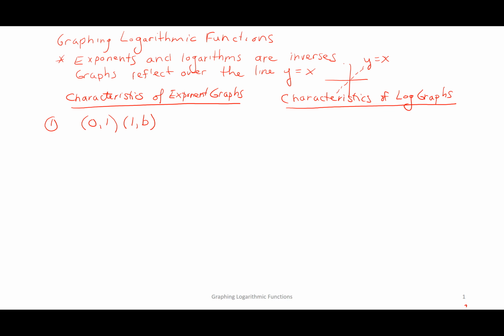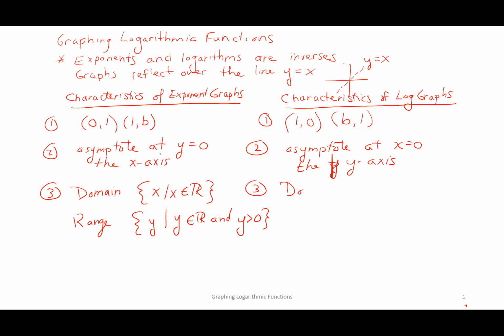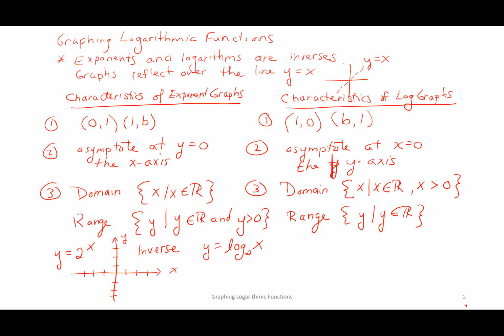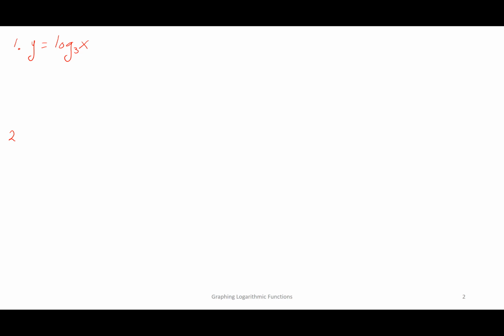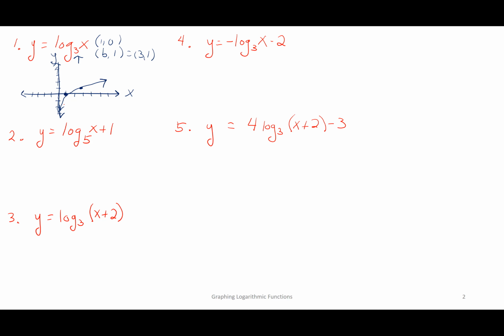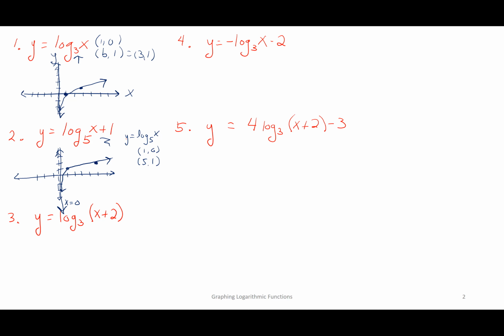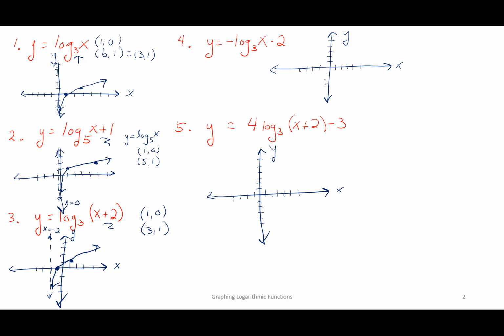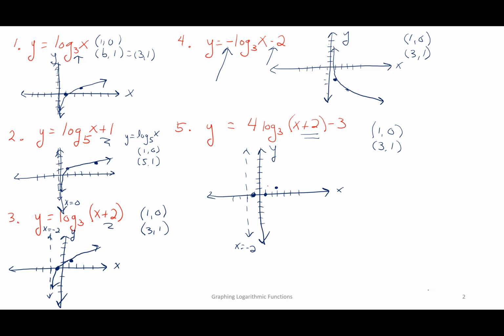Graphing Logarithmic Functions